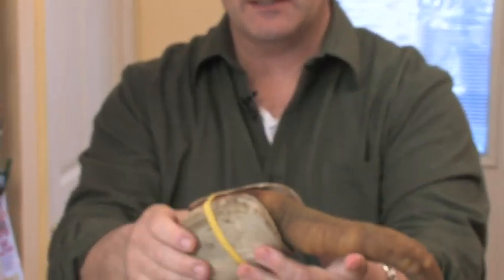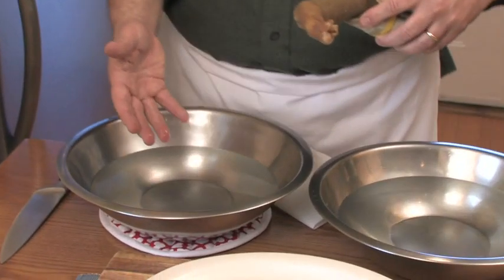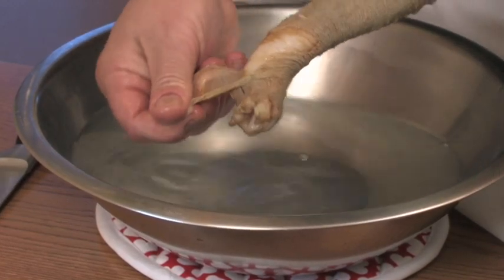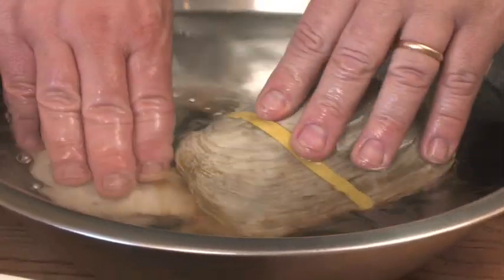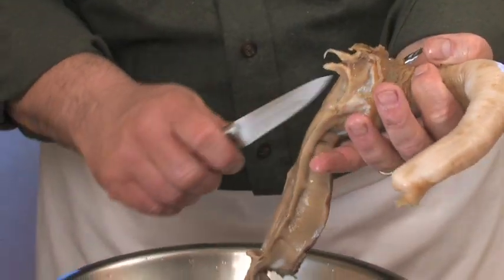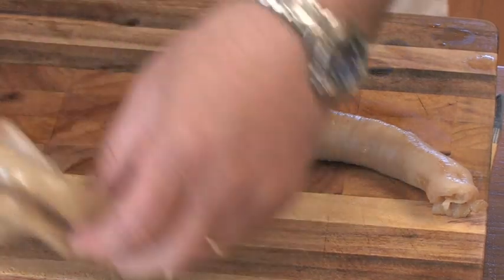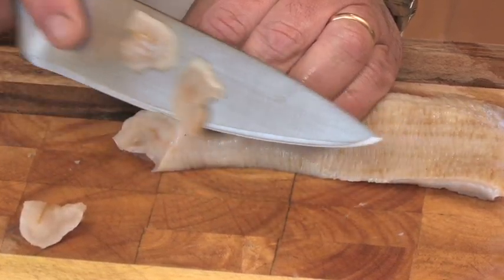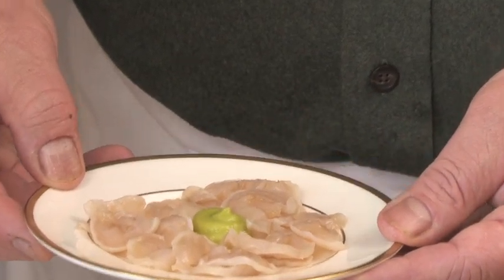Geoduck Sashimi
Chef David Cavagnaro transforms geoduck clams into sashimi